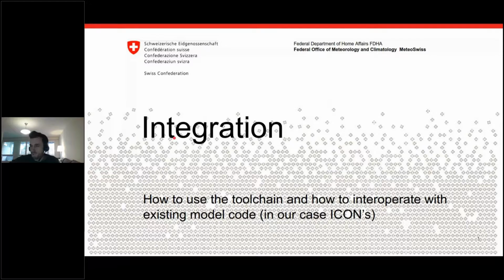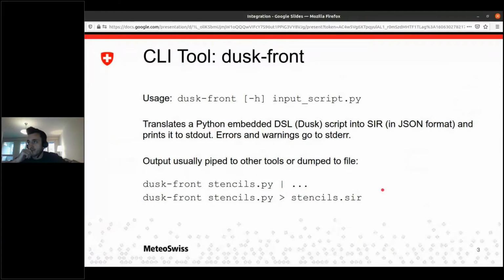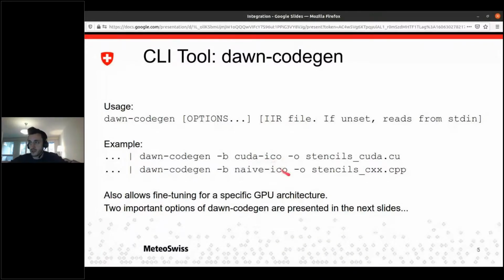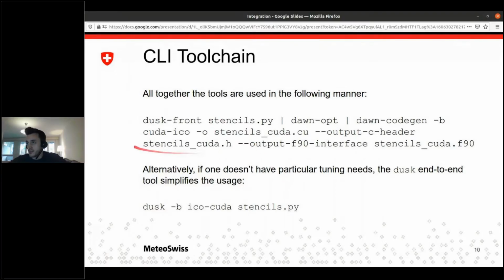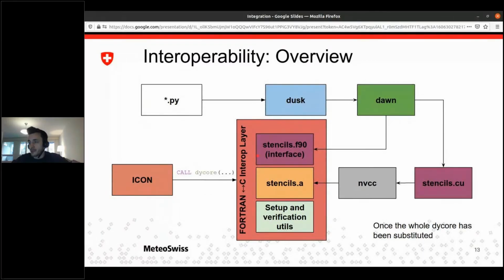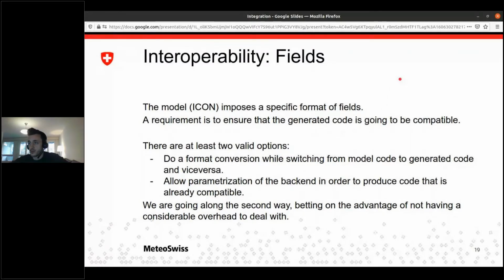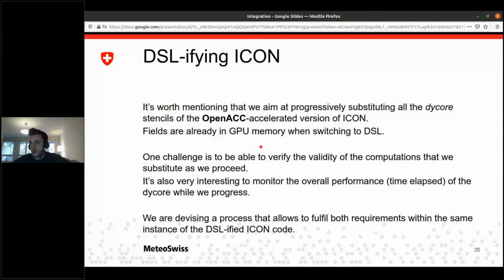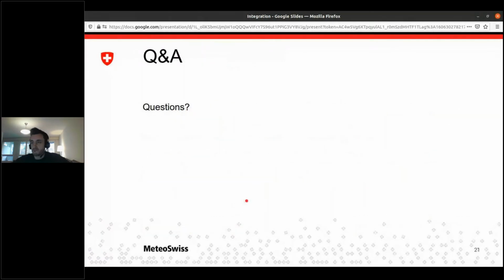ESiWACE2 DSL Training Workshop - Dawn - Integration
3rd day of the ESiWACE2 DSL Training Workshop. This presentation is about integrating DSL generated code with existing FORTRAN code bases. The workshop is aimed at scientists interested in theoretically and practically learning how to use the DSL languages to implement weather and climate models targeting different computing architectures.